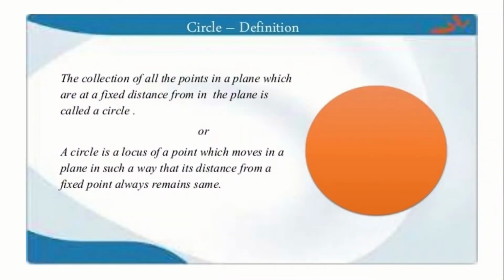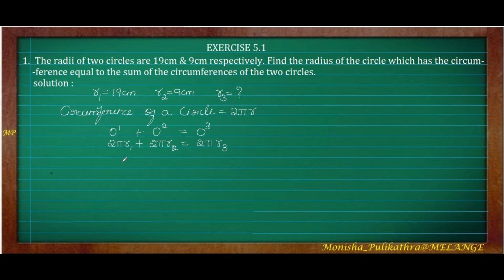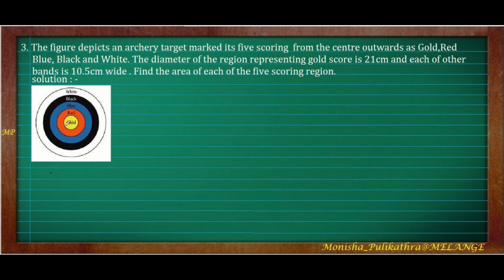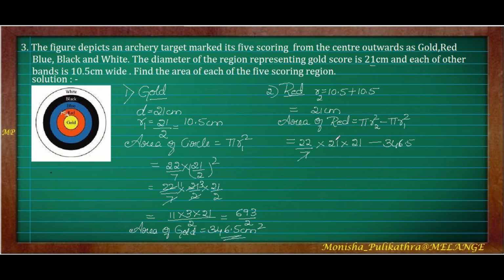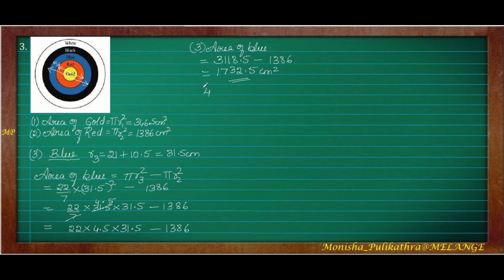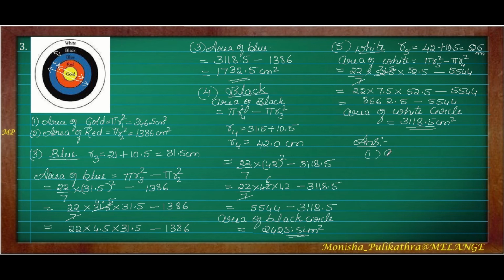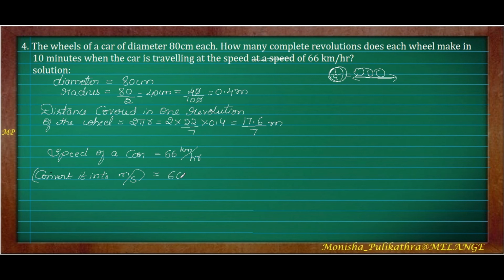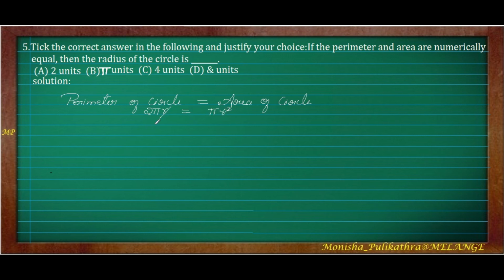AREA RELATED TO CIRCLES EX 5.1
This episode comprises all problems of Ex 5.1